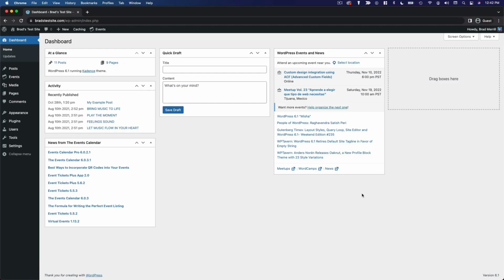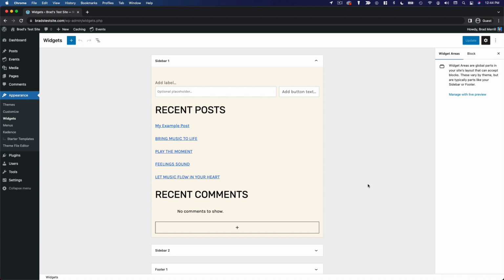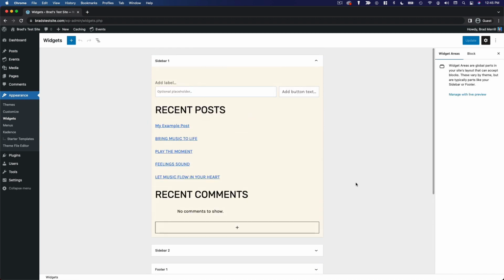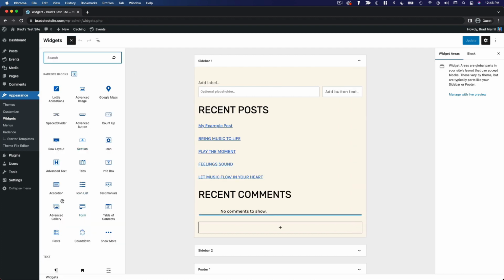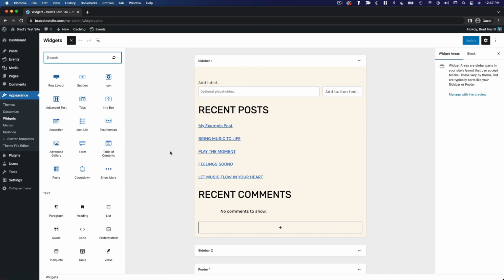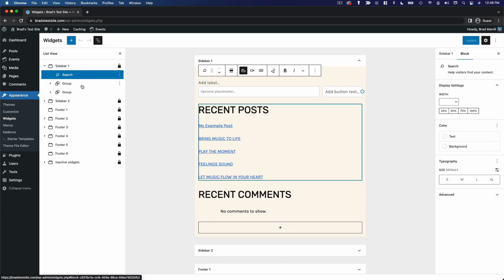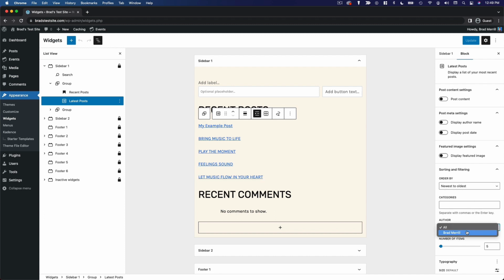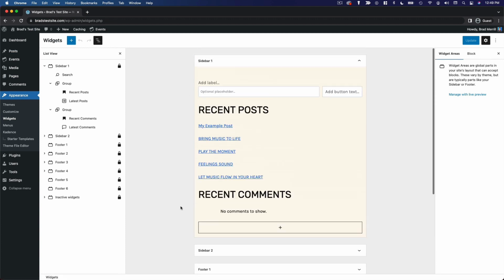Understanding WordPress Widgets | WordPress Masterclass Part 42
Course Tools & Resources In this video, we'll take a look at what WordPress widgets are used for, and how you can manage them.